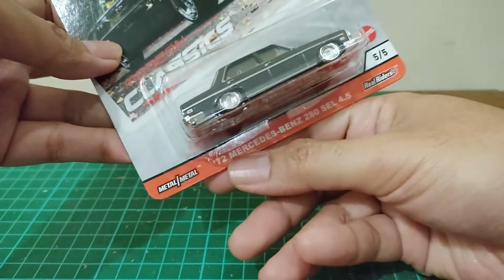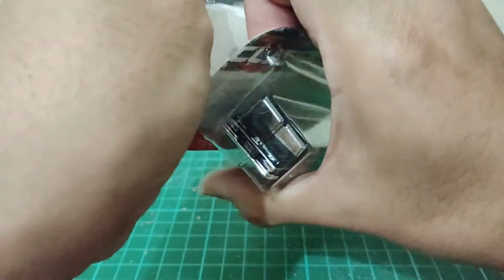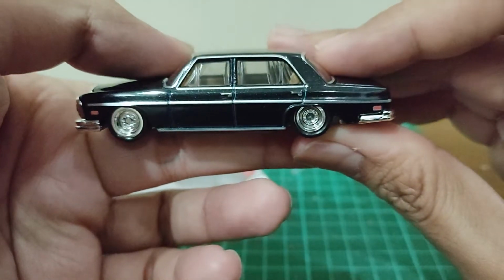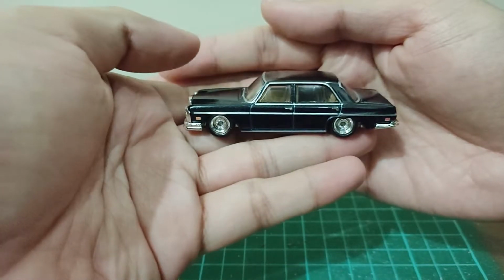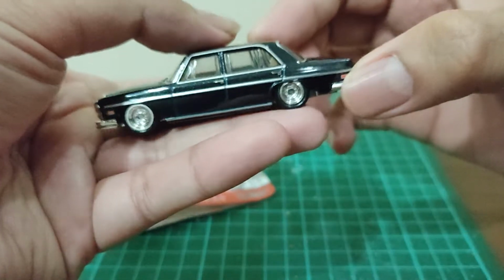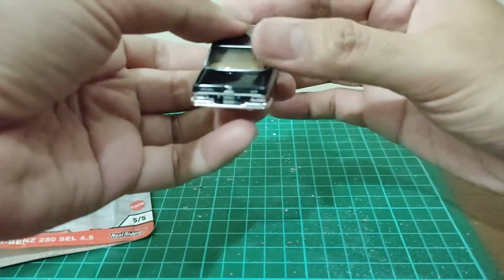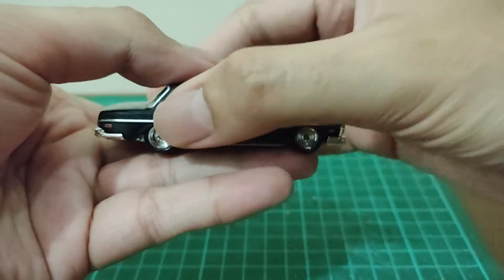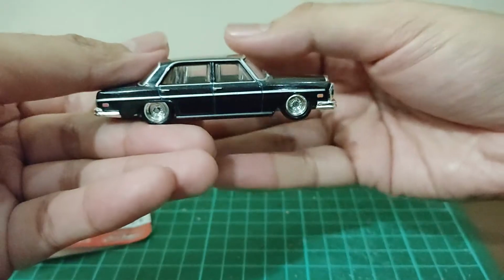Unboxing and Review Hot Wheels Mercedes 280 SEL 4.5